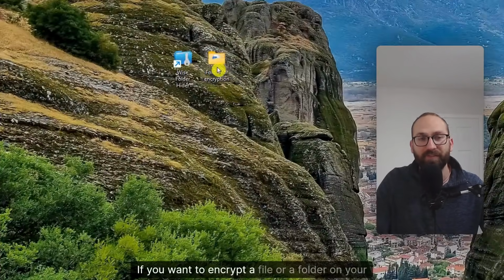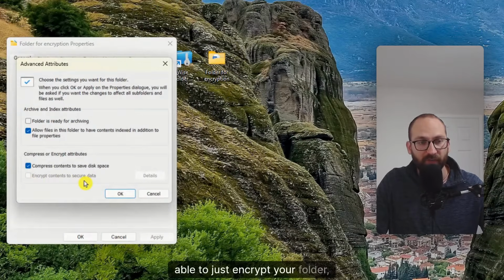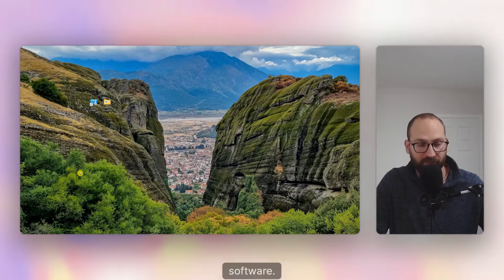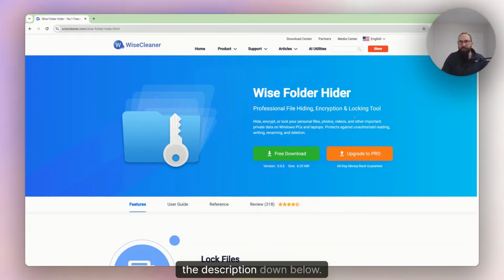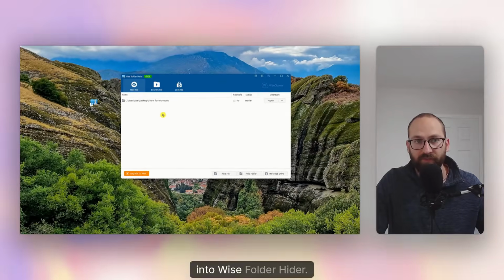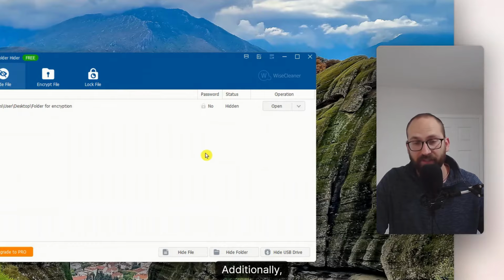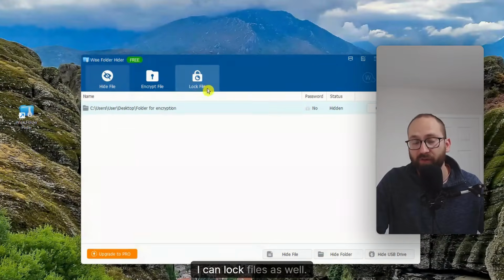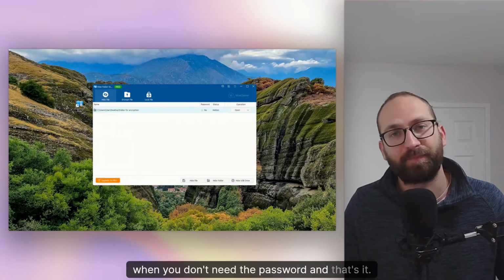How to Password Protect Folders in Windows 11 Home/Pro and on USB Sticks For Free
Learn how to quickly and easily protect your folders and files on Windows 11 Home, Pro, and on USB sticks.

For Windows 11 Home and USB sticks, you'll need the following FREE software: Wise Folder Hider.

Let me know if there's anything else you need me to cover!
Thanks,
Mat